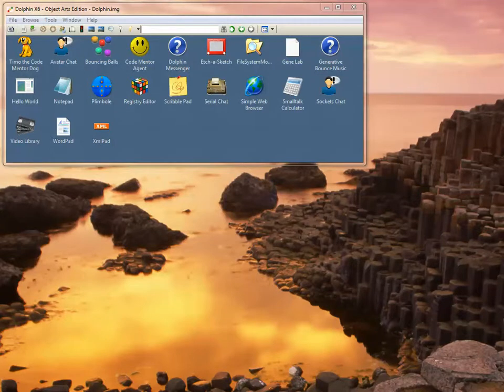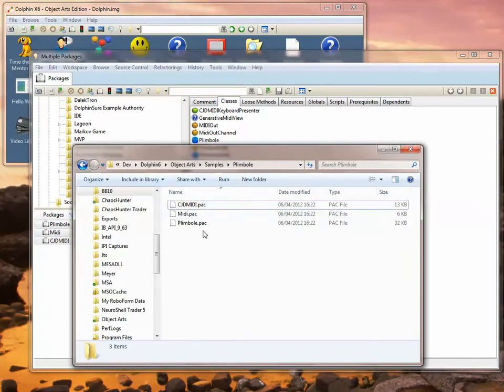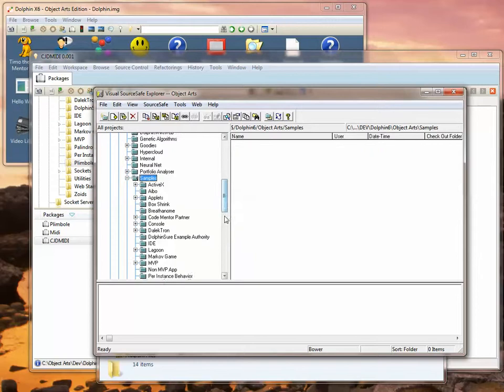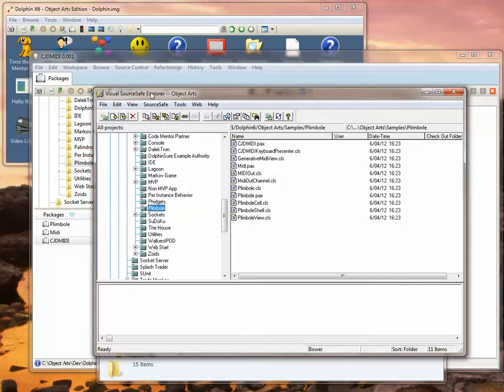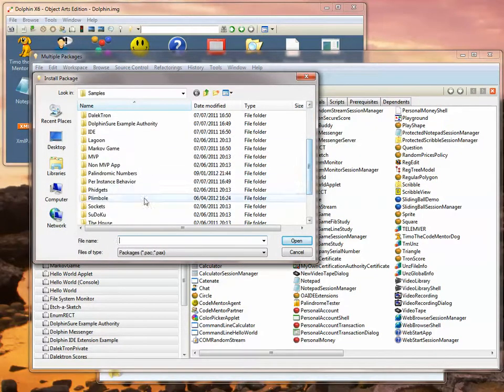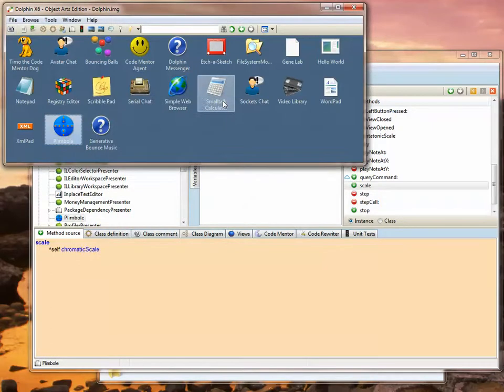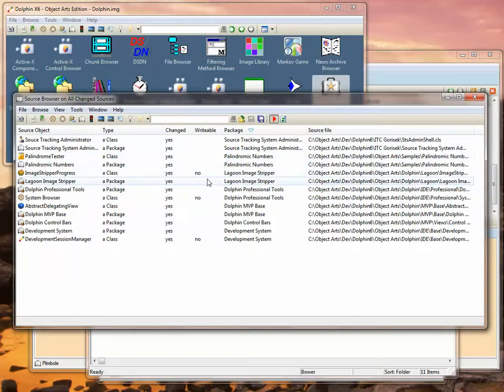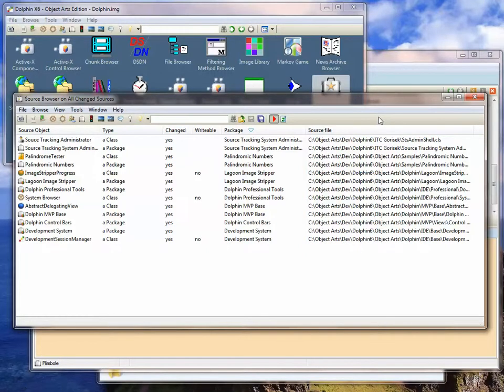Using a file based SCCS with Dolphin Smalltalk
If you don't wish to use the built-in Source Tracking System of Dolphin, it is possible to use an external SCCS. This video shows you how.